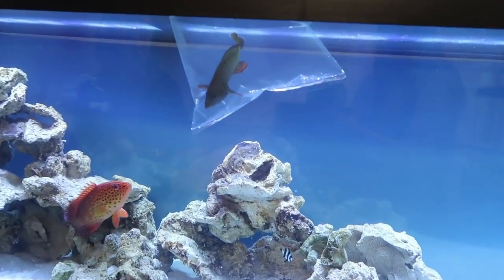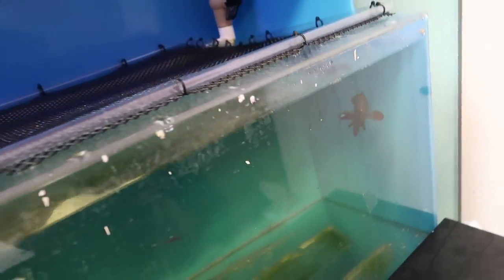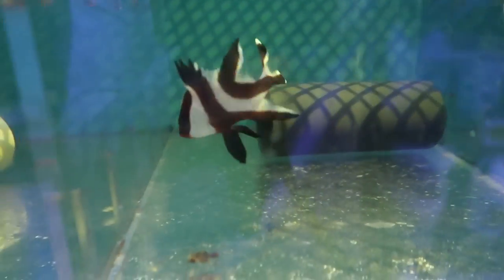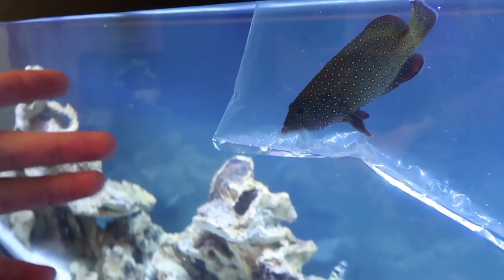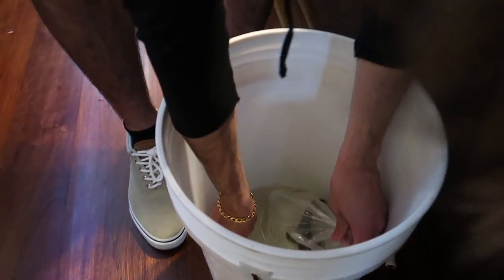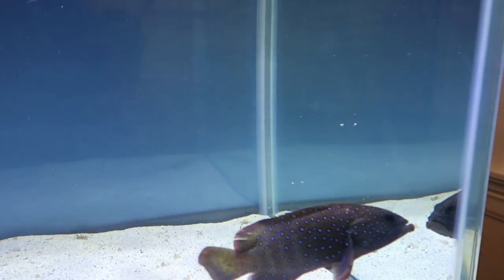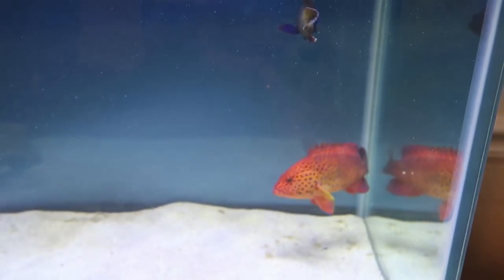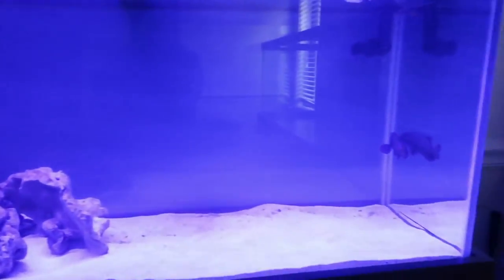GROUPER Fish BATTLE IT OUT In CRAZY FISH FIGHT! *MUST SEE*